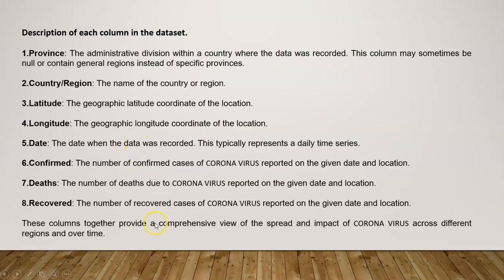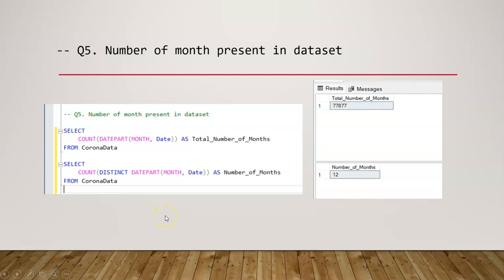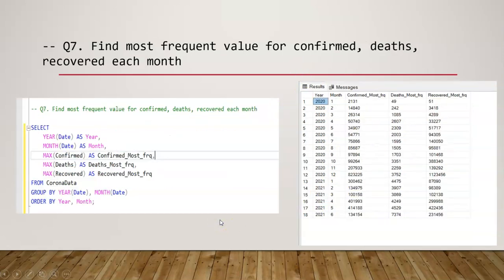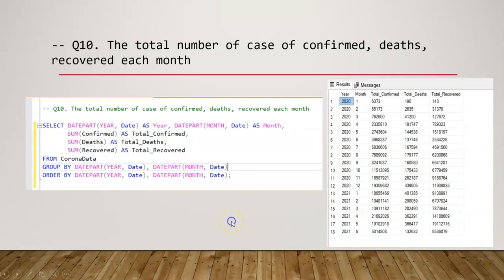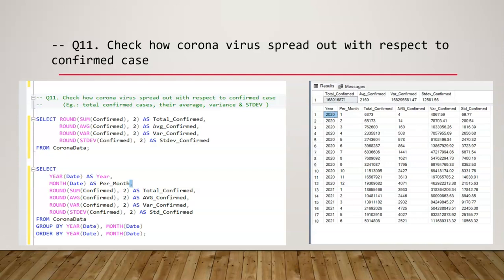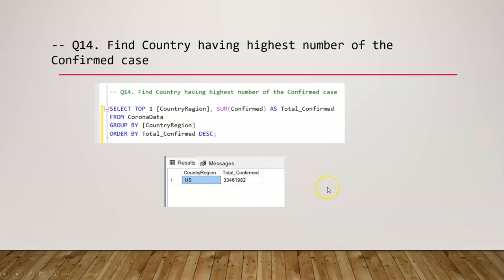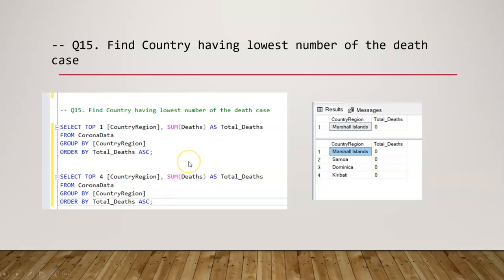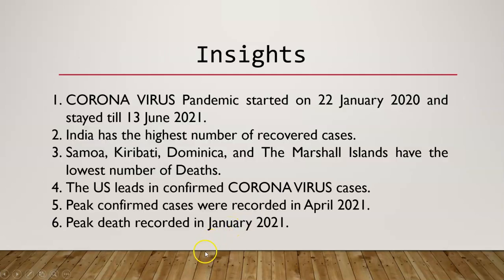Corona Virus Analysis using SQL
This reel was created by Yogita Patil   for mentorness Internship.